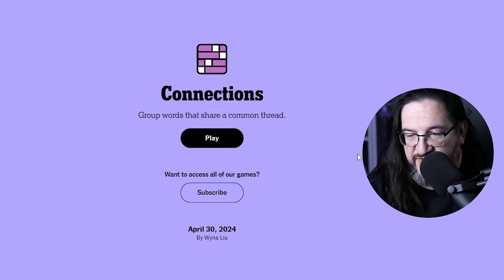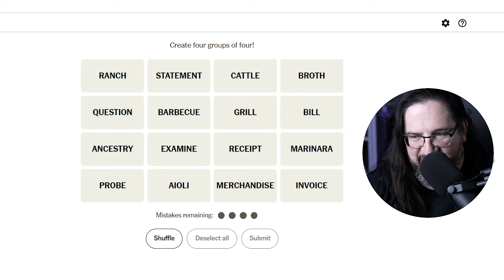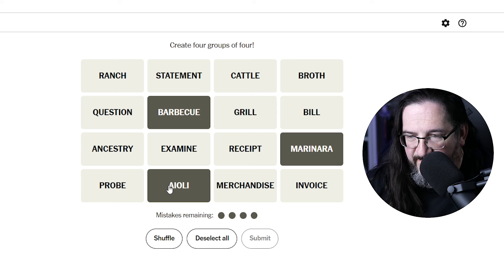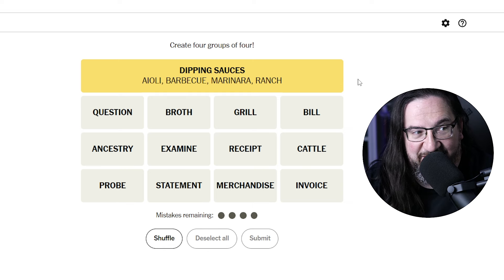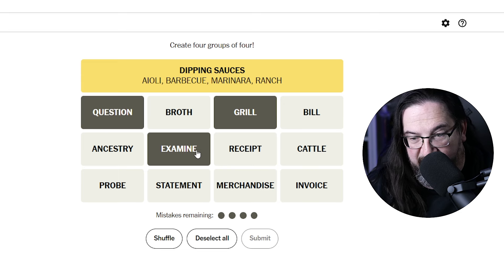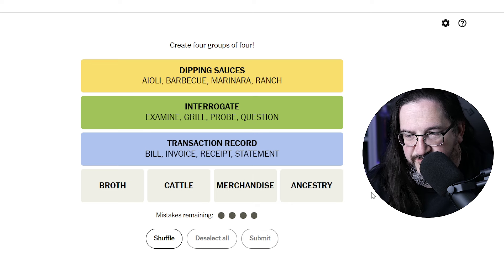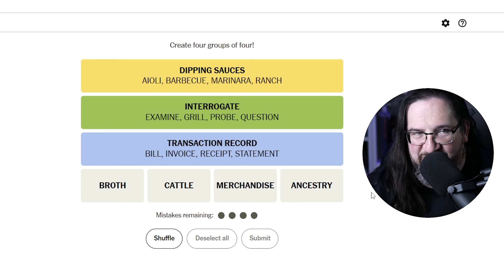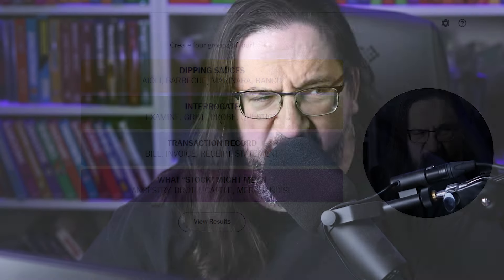Every Day Doug Plays Connections 04/30 (New York Times Puzzle Game)